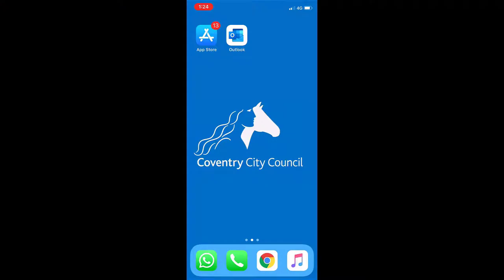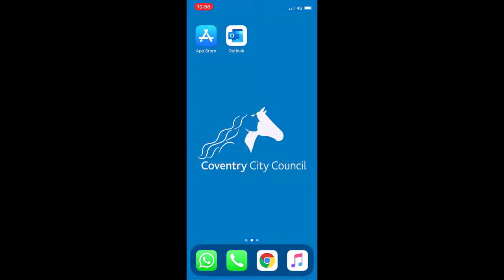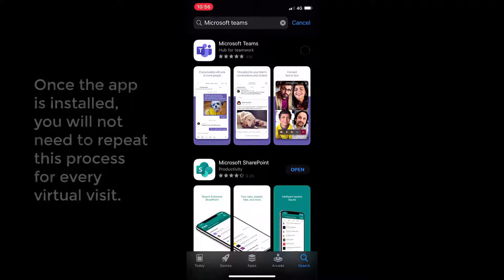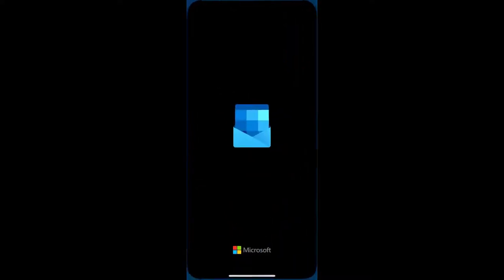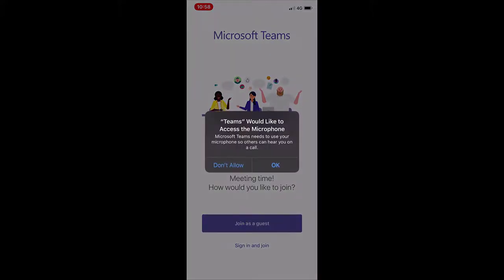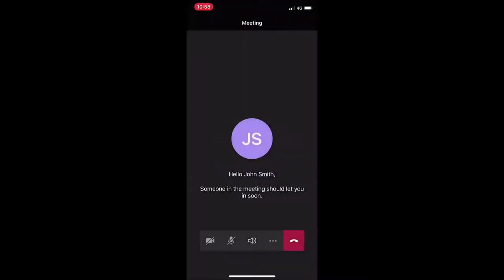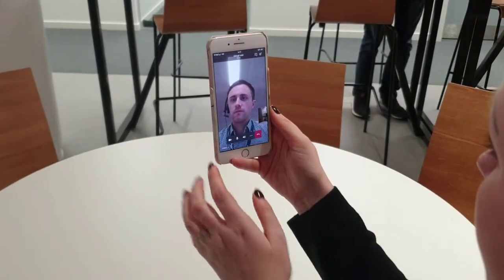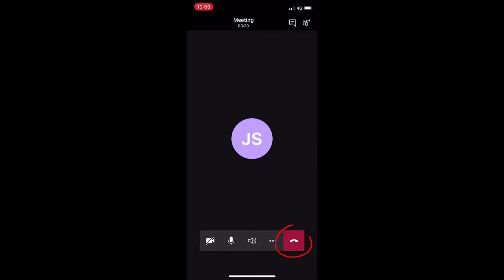How to set up a virtual visit for service users